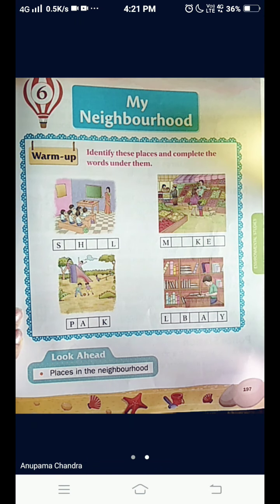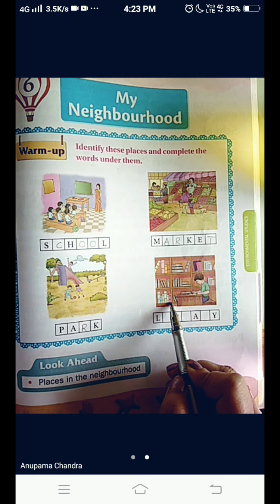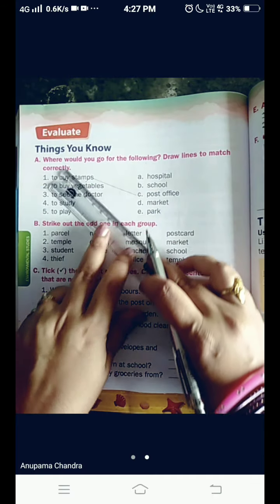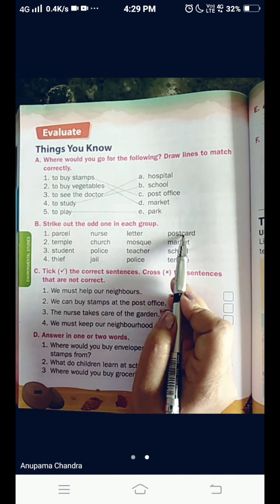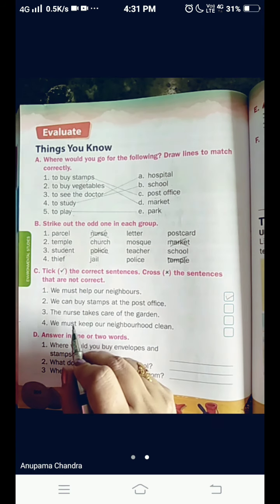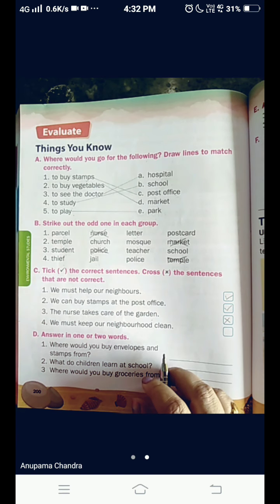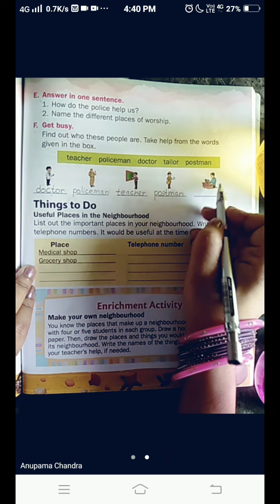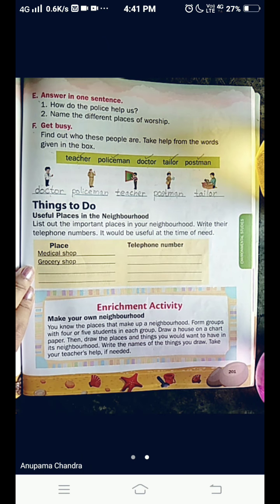My Neighborhood, Class:1 EVS